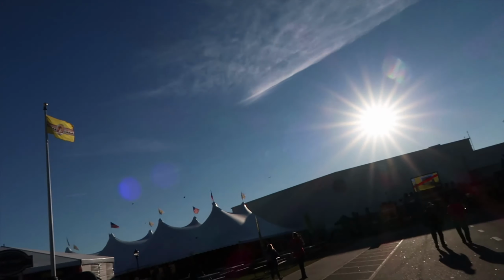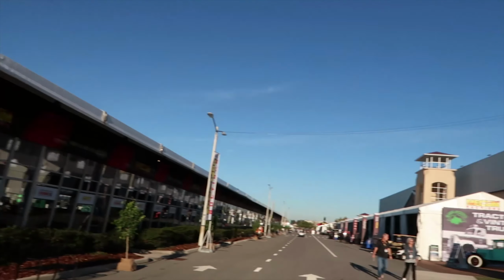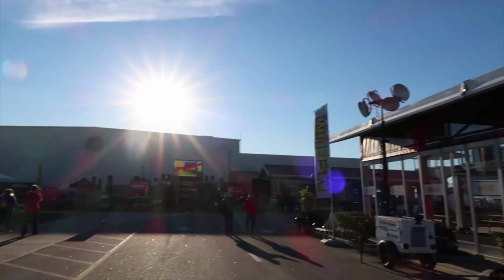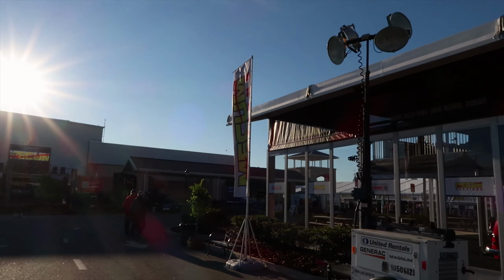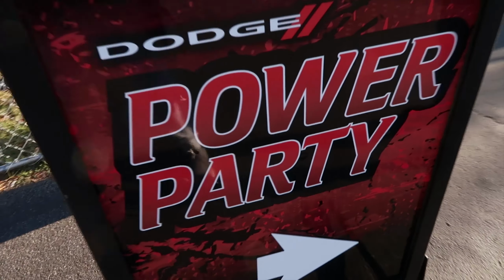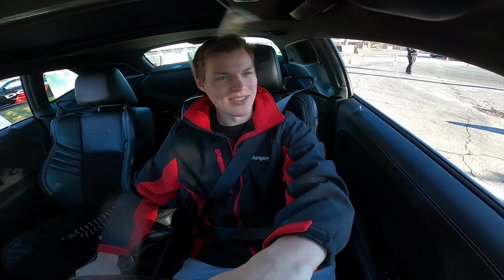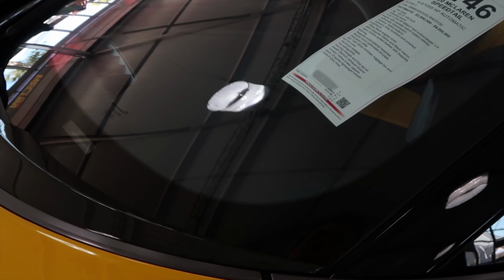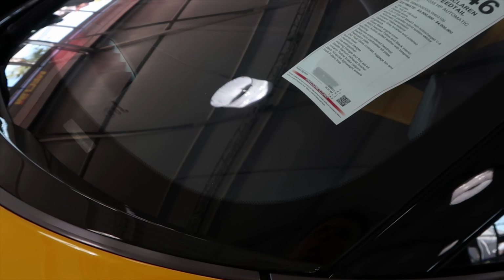DRIVING The New HELLCATS! - DODGE Power Party!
➤Special thanks to BigLockDaddy and DodgeGarage for hosting this amazing event that was part of the Mecum Auction in Kissimmee! More videos to come and big plans for the future with BigLockDaddy, we've got some big things coming!

➤Checkout My Brands!